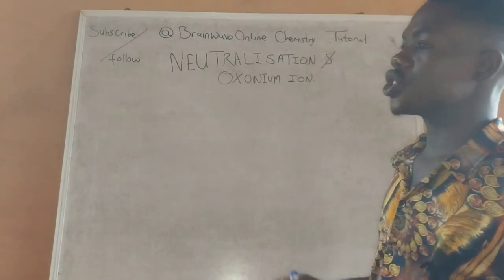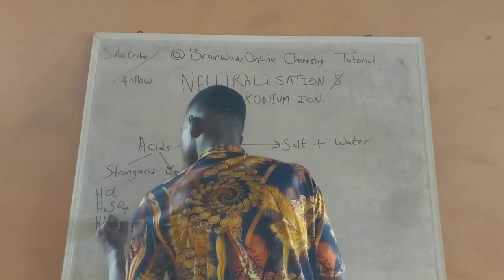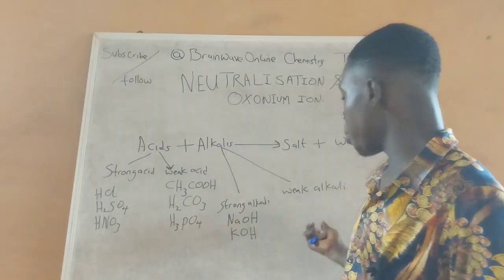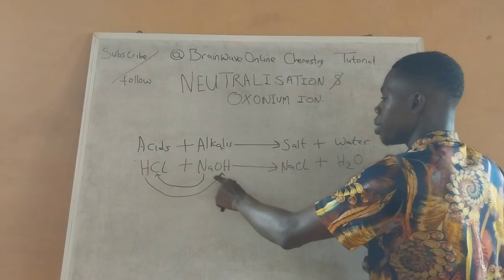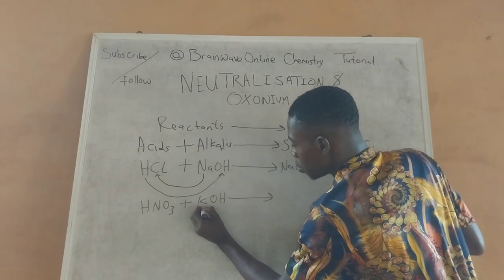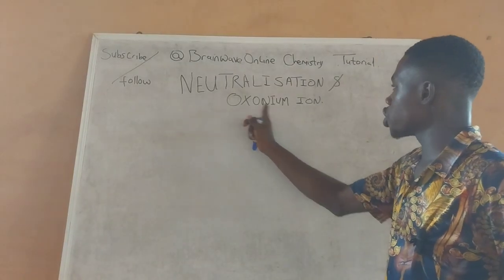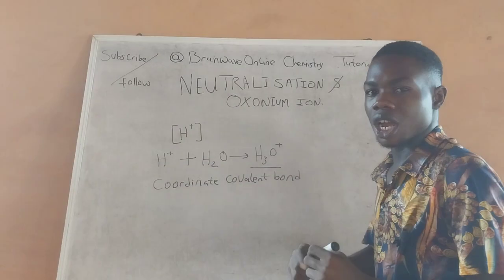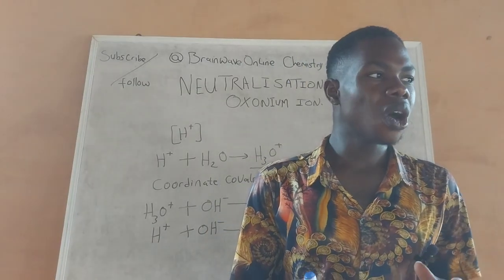reaction and Oxonium ion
A neutralisation reaction is a chemical reaction in which an acid reacts with a base to form salt and water. During this reaction, hydrogen ions (H⁺) from the acid combine with hydroxide ions (OH⁻) from the base to produce water, reducing the acidity and basicity of the solution.

An oxonium ion (H₃O⁺) is formed when a hydrogen ion (H⁺) combines with a water molecule. It represents the acidic nature of a solution in aqueous chemistry and is used instead of a free hydrogen ion because H⁺ cannot exist alone in water.